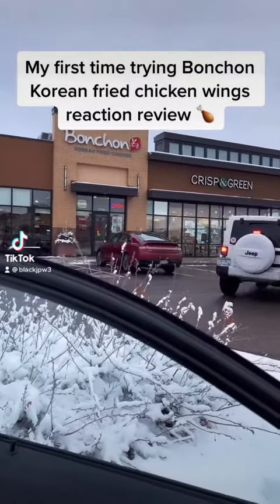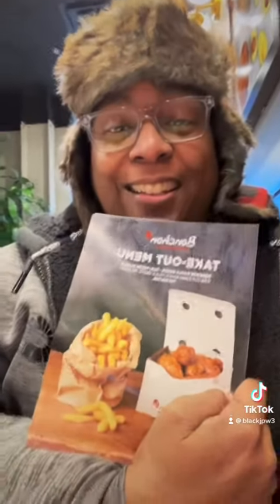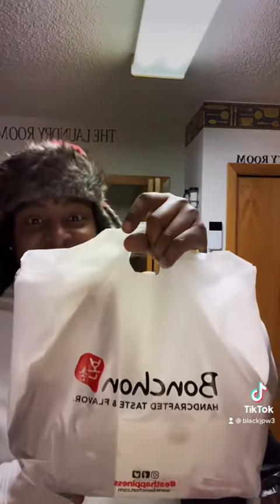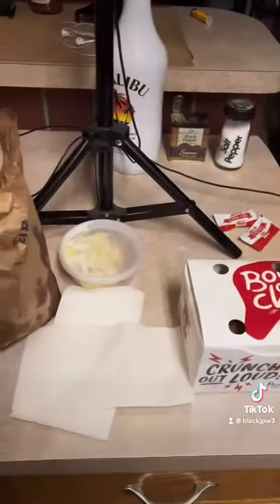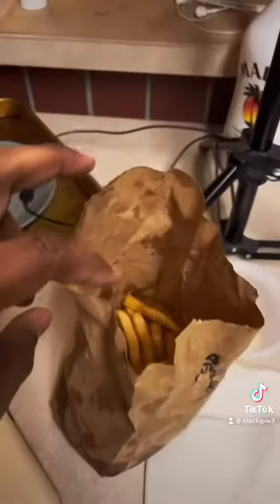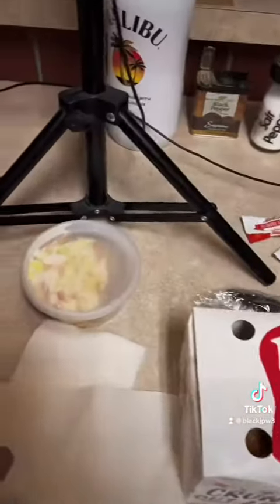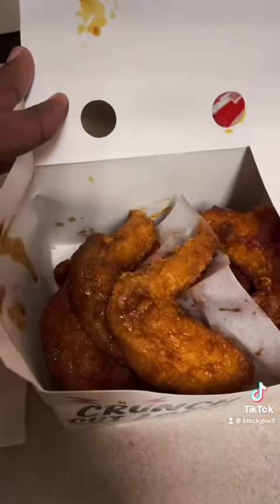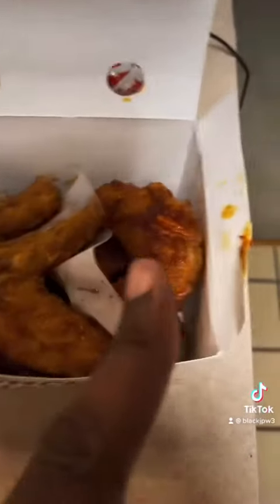Korean fried chicken wings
My first time trying Korean fried chicken wings from Bonchon.